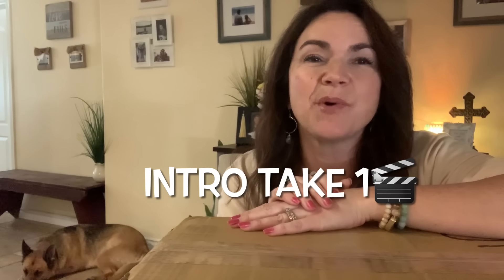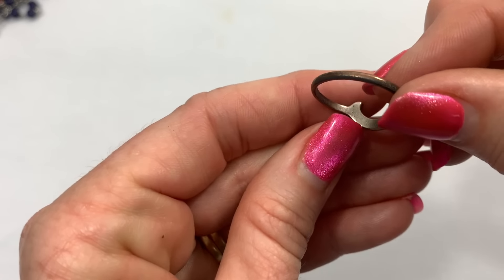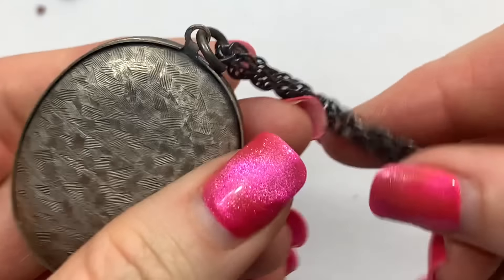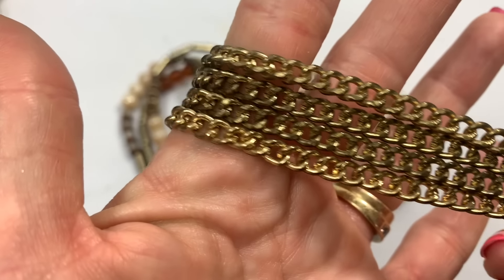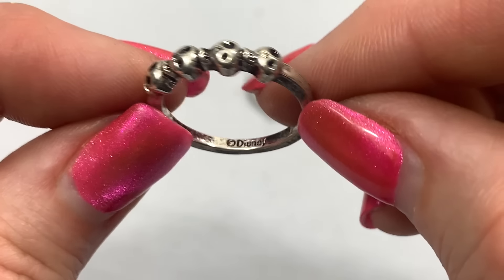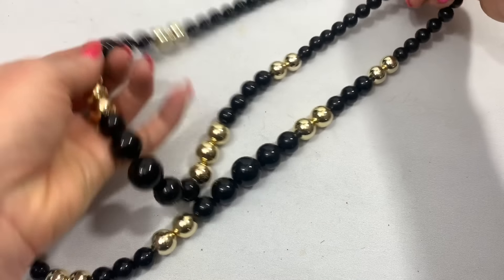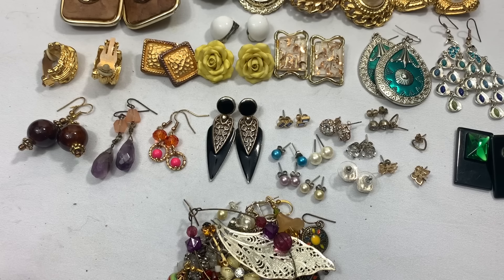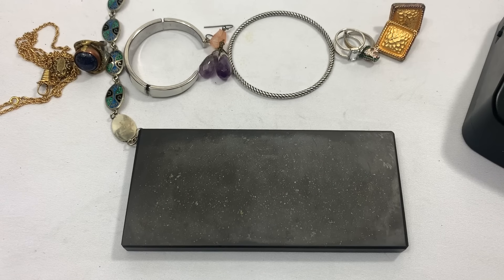Goodwill Bluebox 5 lbs Jewelry Unboxing! New Jersey Bag 1! Mystery Jewelry Haul!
Hello! Today I am opening up a box of jewelry from Goodwill Bluebox. Looking for pieces to resell. The prices listed in this video are my subscriber discount prices. Those prices are good for at least 24 hours. Then they will start to get listed on eBay for full price. 💗

eBay store

I will hold pieces for you for the week until Sunday so that you can combine items and save on shipping. Invoices go out on Sunday and I ship out packages on Monday and Tuesday. Thank you so so much💕